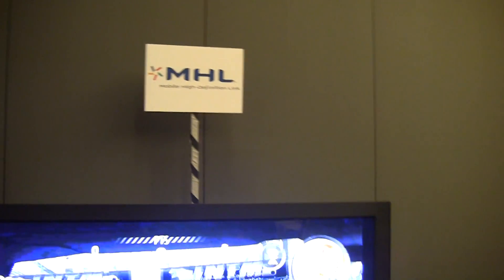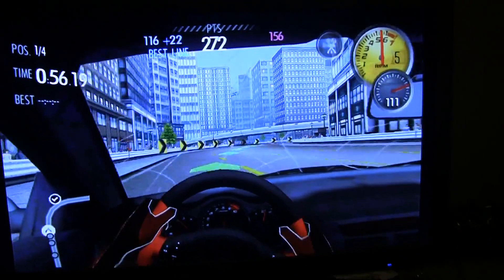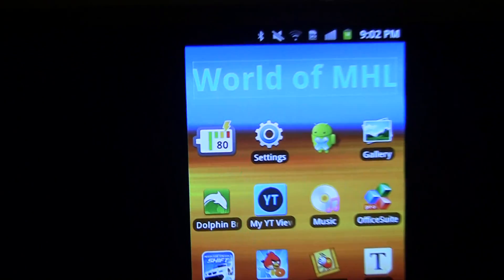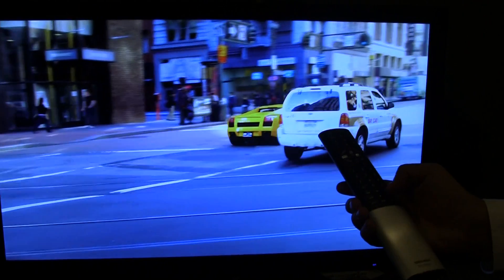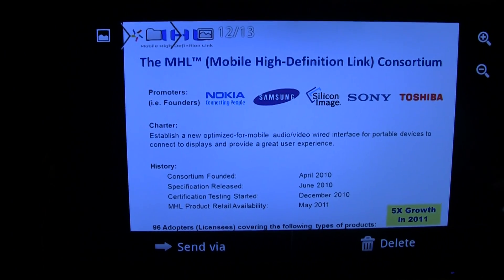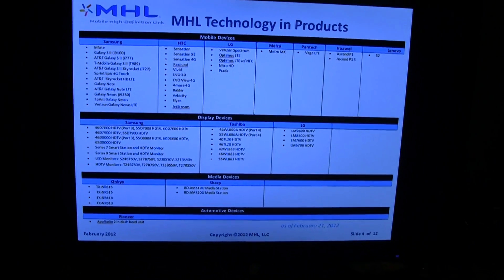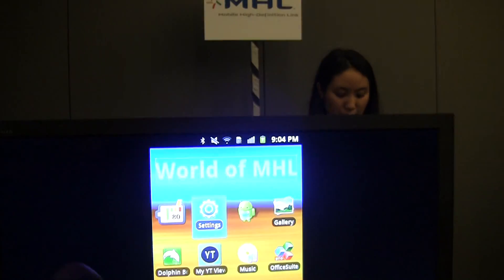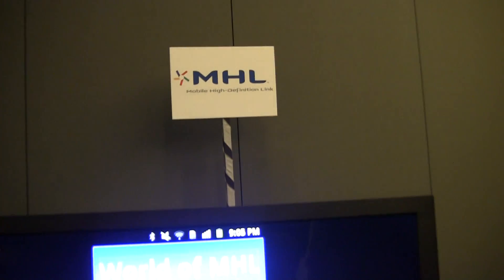MHL Helps Charge Your Battery While Peripherally Connected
You may not realize it, but your phone may already have a technology called MHL. Your TV might, too. And if they do, you're probably getting a little better battery life.